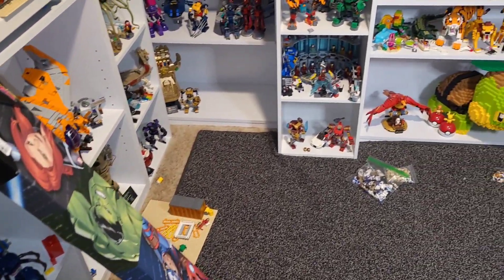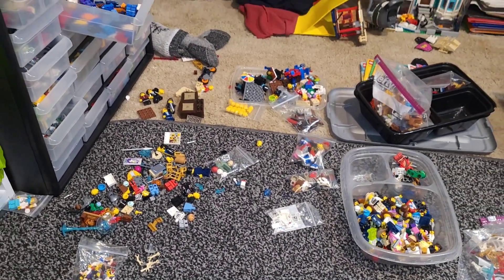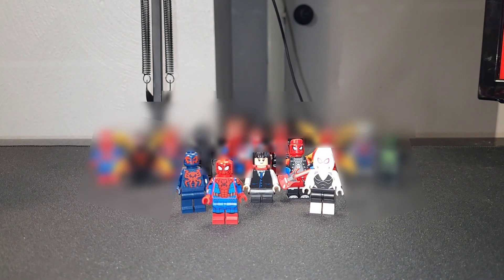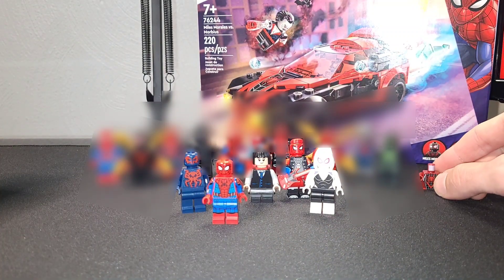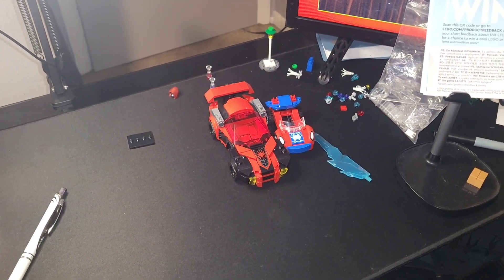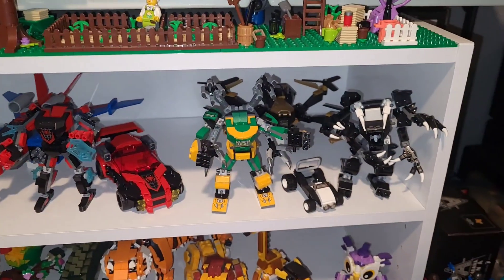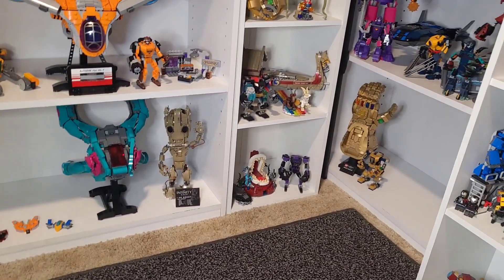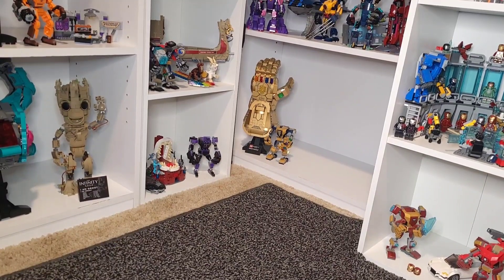LEGO Room Update June 2023 | Spider-Verse Projects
This week, I'm working on over 30 custom Spider-Man minifigures for a LEGO Spider-Verse Spider Society collection!

If you enjoyed the video, please leave a like and consider subscribing to the channel if you would like to be a part of a growing LEGO community here at Brick Mind!

lego room update
lego vlog